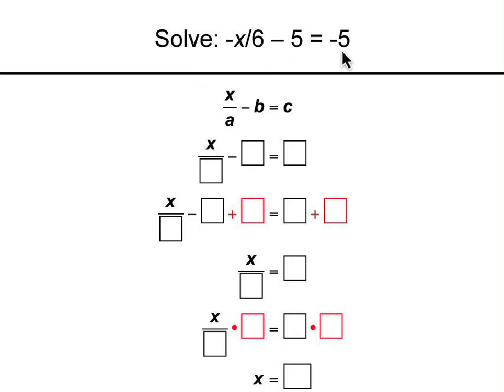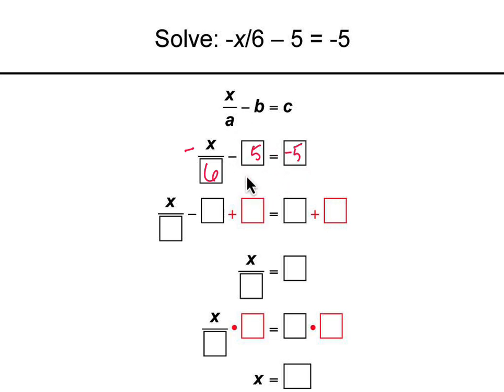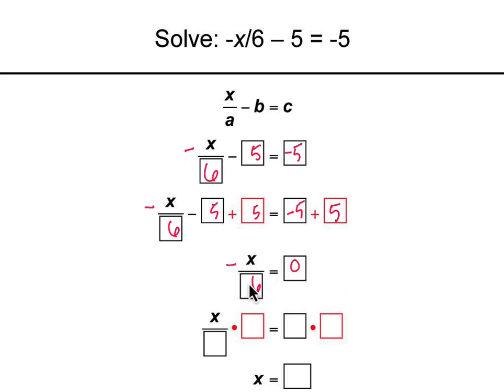Video Tutorial: Solving Two-Step Equations: Example 19